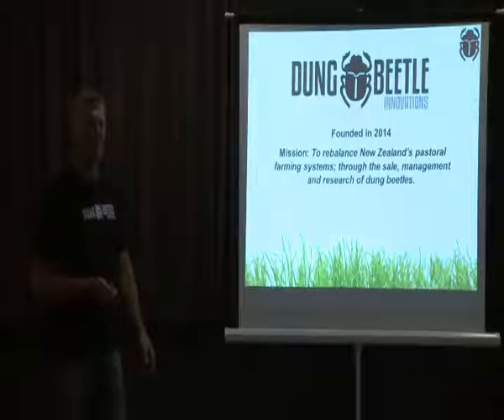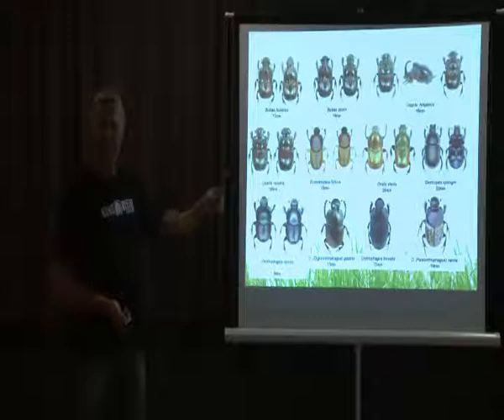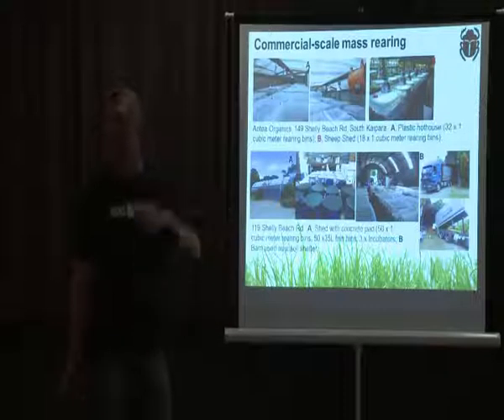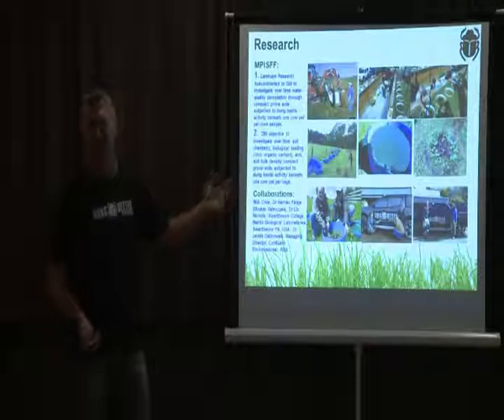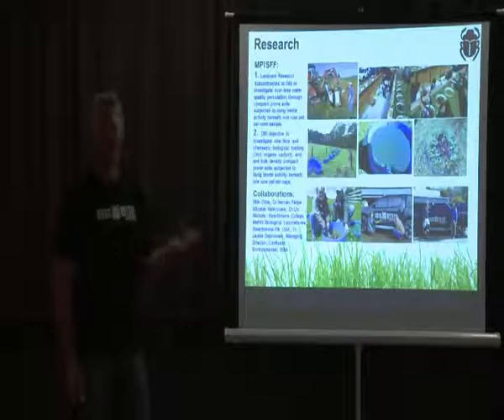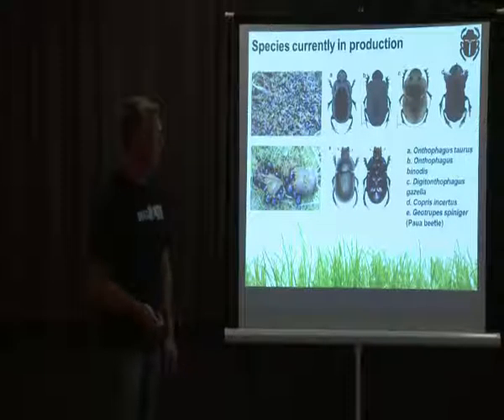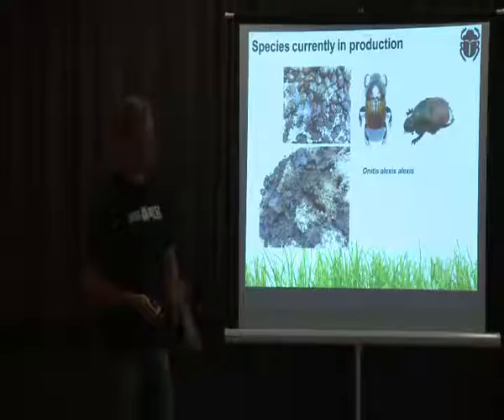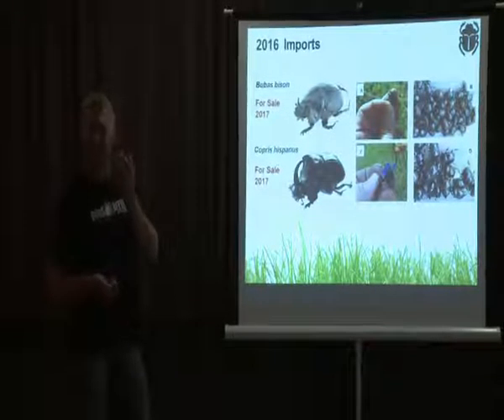Dungbeetle Innovations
Dr Shaun Forgie gives a background overview of Dung Beetle Innovations.